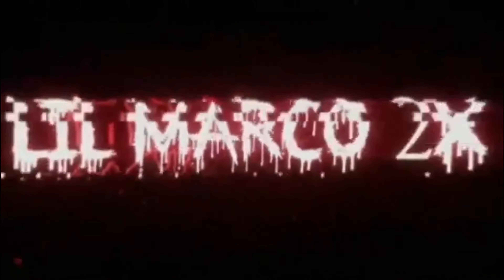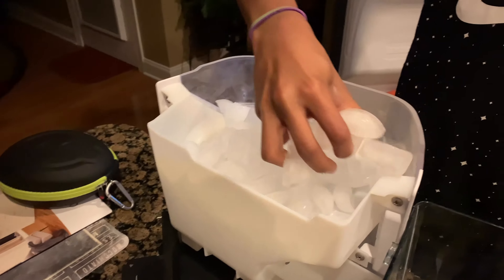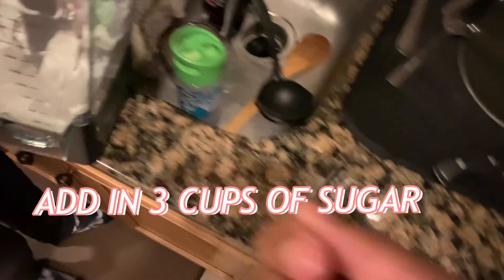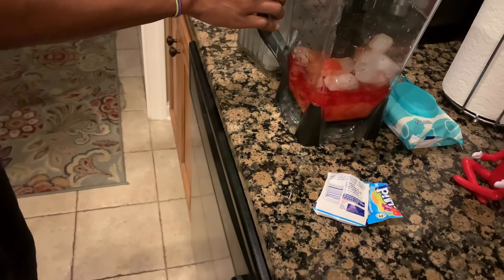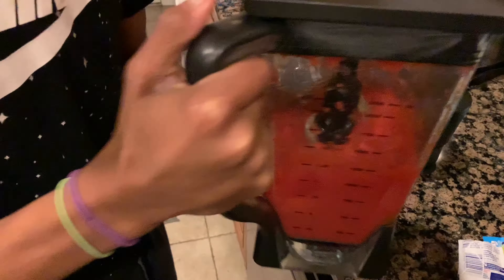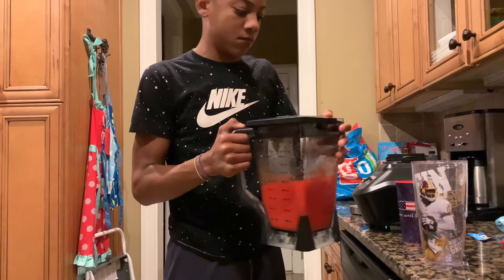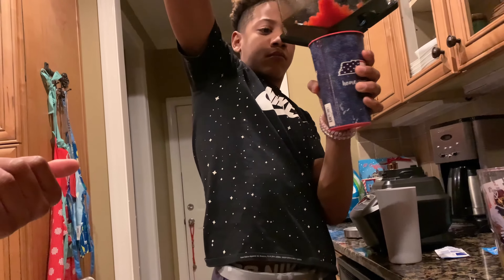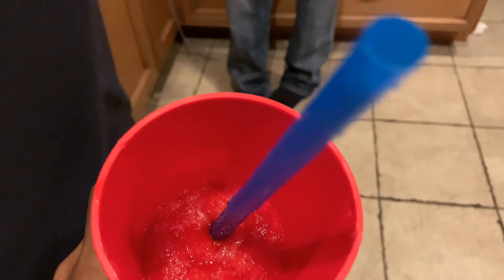HOW TO MAKE KOOLAID SLUSHIES😮😮(YOU WONT BELIEVE WHAT HAPPEN)